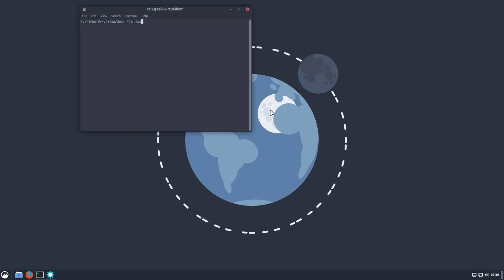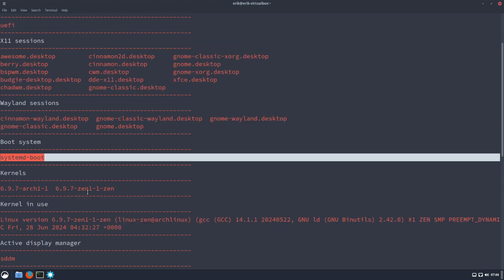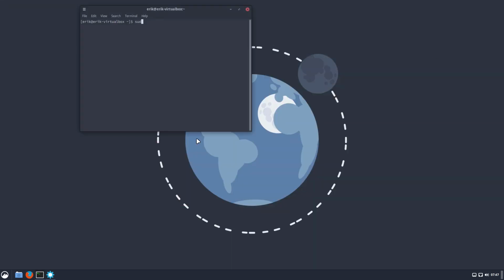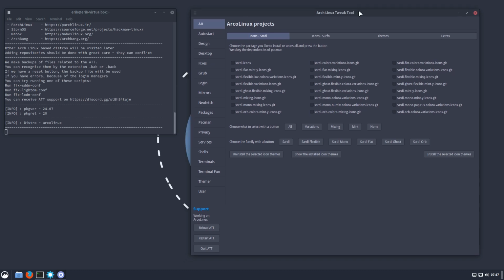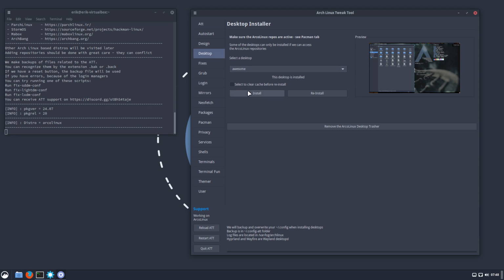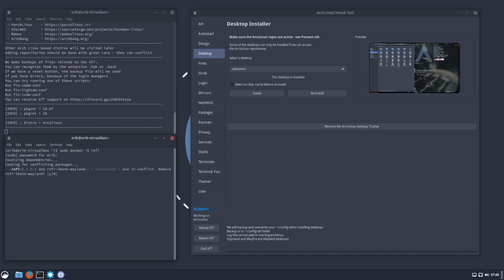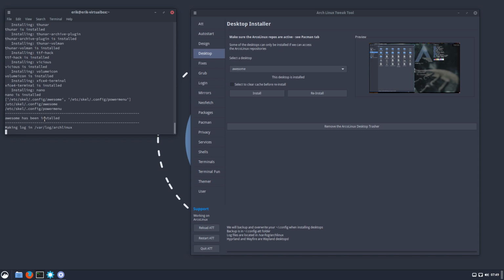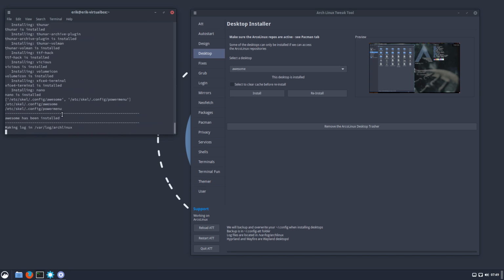Arco : 4186 ATT - New code to install desktops - follow which package conflicts with which package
solve the conflict manually via a terminal  (y/N)